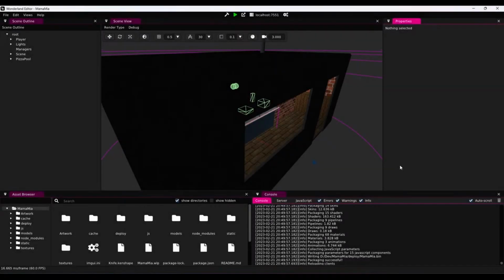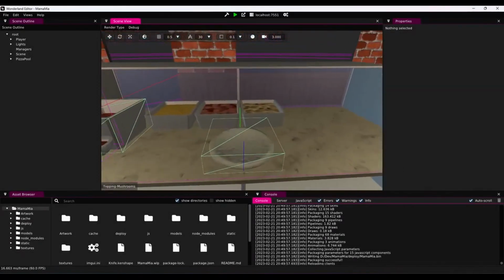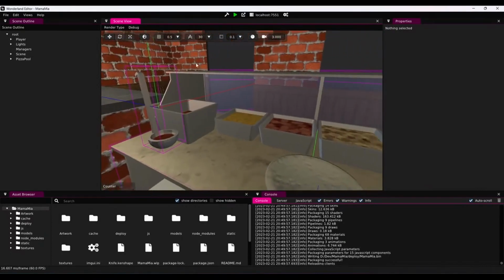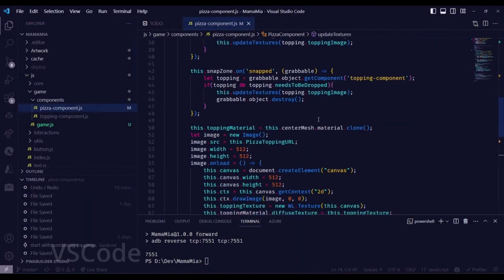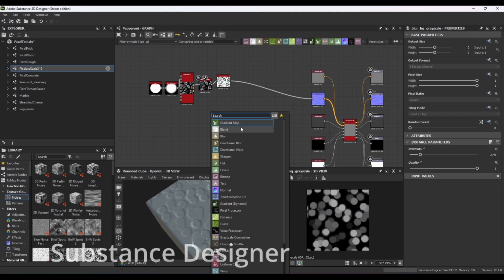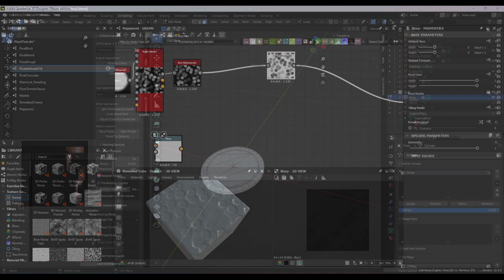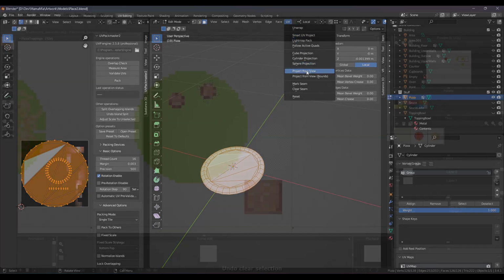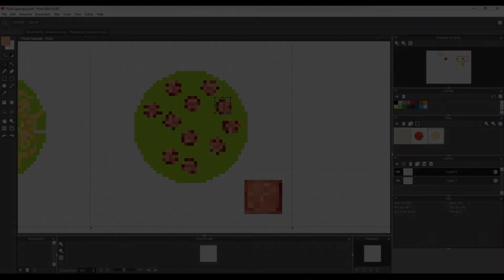Pizzas in VR | DevLog #0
In this introductory DevLog of my new VR game, Mama Mia Pizzeria, I give you an overview of what the game is about, how it's built, and explain the first challenges I've faced. This is the foundation for future devlogs.

I'm building a VR game where you'll run a pizza restaurant called Mama Mia Pizzeria. You are the owner and cook and must prepare pizza for the customers. The game is built using the powerful Wonderland Engine, JavaScript, and WebXR. I test the game on my Quest 2.